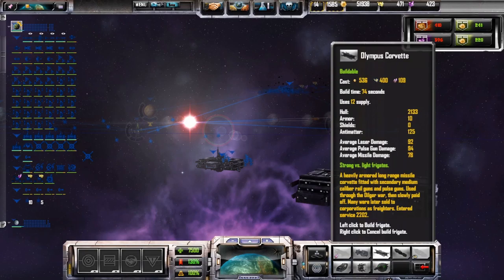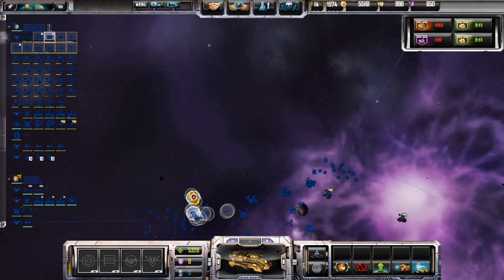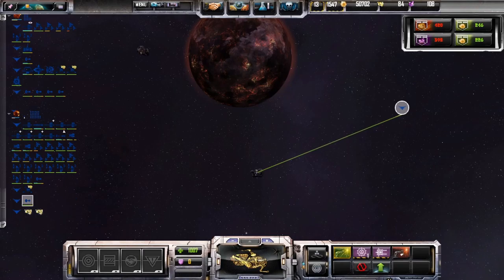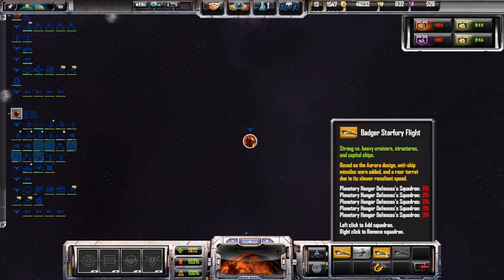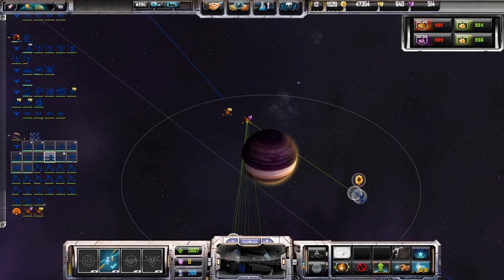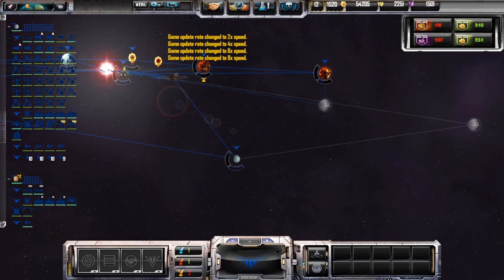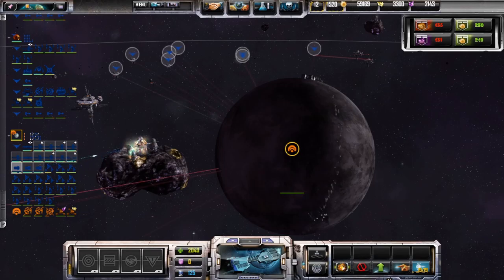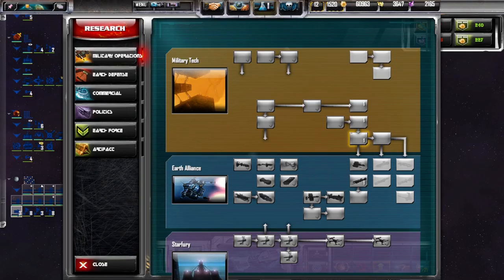Sins of a solar Empire Babylon5 episode 3